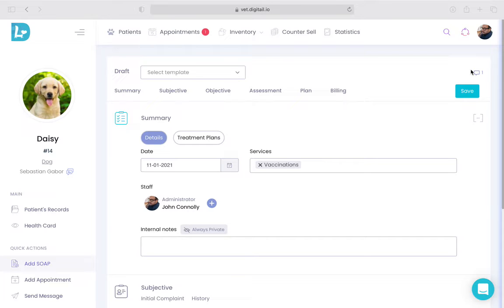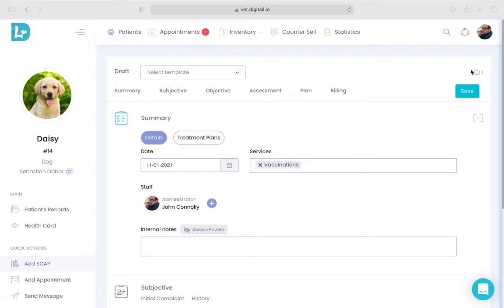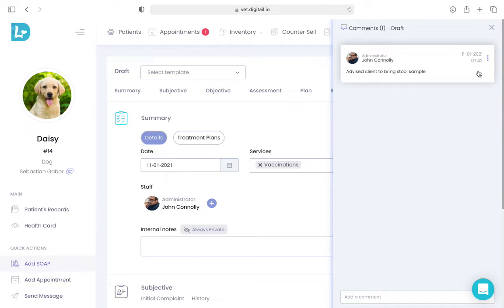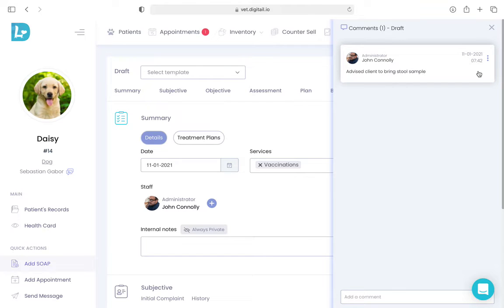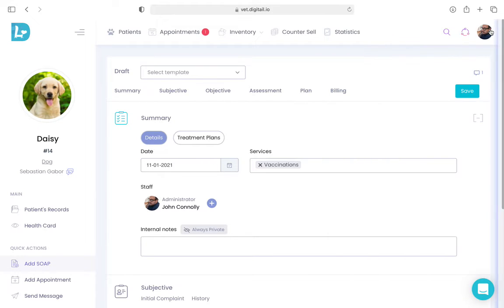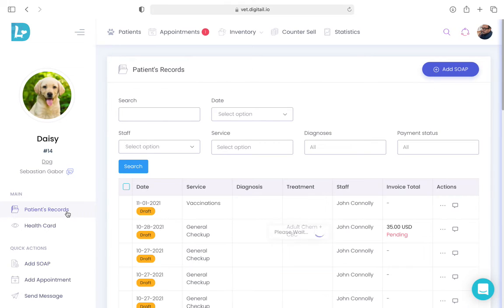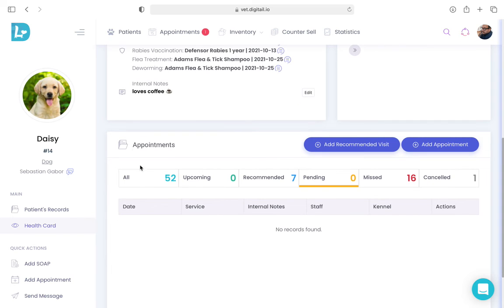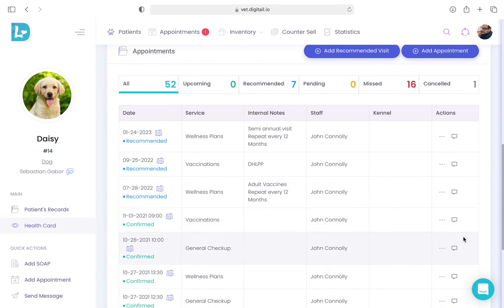Adding Comments or Notes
This is a quick tutorial on how to add comments to records/SOAPs to increase internal communication and make sure nothing is missed.